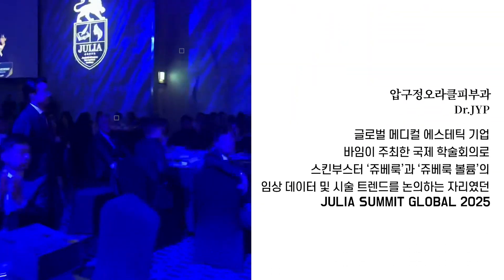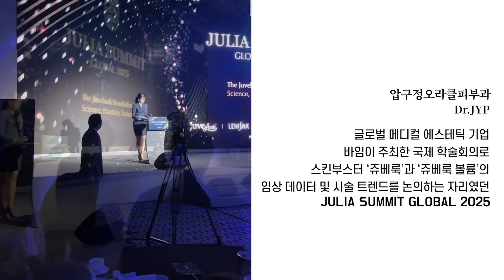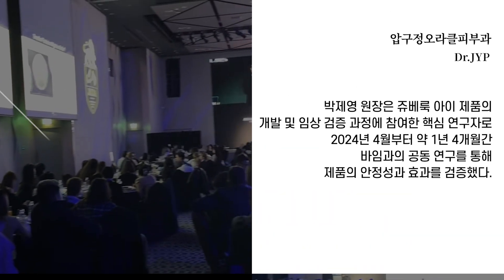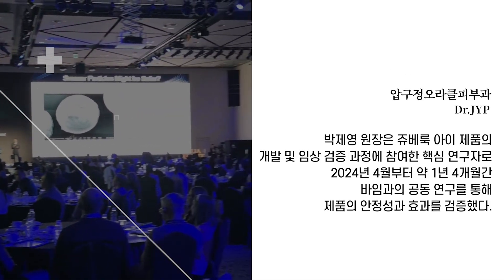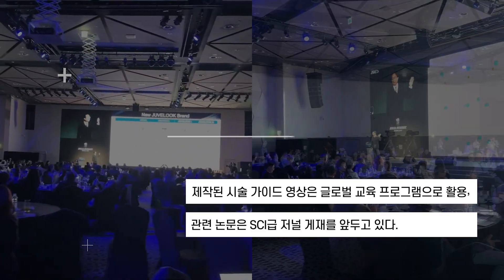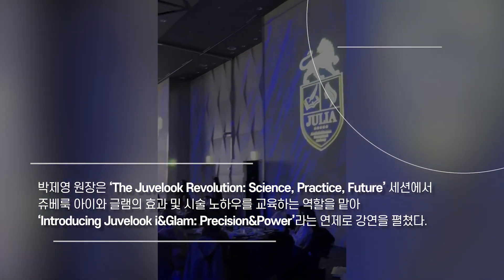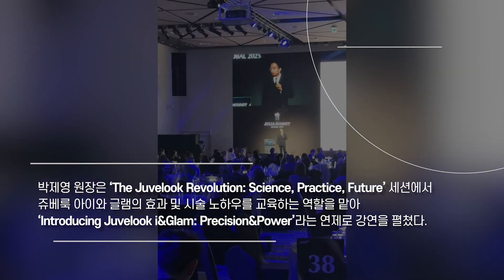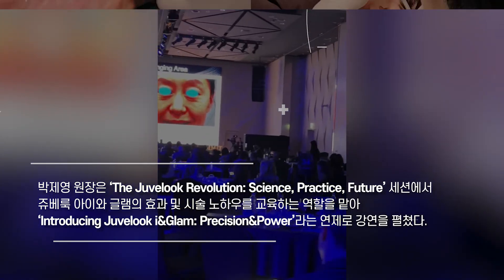"쥬베룩 아이&글램 국제학회 초청강연" JULIA SUMMIT GLOBAL 2025! 닥터 JYP 의사학회 브이로그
안녕하세요, 닥터 JYP 박제영 원장입니다.
2025년 11월 3일에 열린 국제 학술 행사
"JULIA SUMMIT GLOBAL 2025"에 초청을 받아 다녀왔습니다.
글로벌 메디컬 에스테틱 기업 '바임'이 주최한
국제 학술 회의에서는 스킨부스터 '쥬베룩'과
쥬베룩 볼륨의 임상 데이터 및 시술 트렌드 논의와 더불어
새롭게 출시된 '쥬베룩 아이' 그리고 '쥬베룩 글랜'이 더해져
글로벌 임상 공유가 이뤄지기도 했는데요.

'The Juvelook Revolution: Science, Practice, Future' 세션에서
쥬베룩 아이와 글램 효과및 시술 노하우를 교육하는 역할을 맡아
강연을 진행하게 되었습니다.
뿐만 아니라 칠레 의료진에게 쥬베룩 볼륨가 미라젯을 활용한
니들프리 시술, 손등 주름 개선 라이브 시연을 보여드리는
시간도 가지게 되었습니다.

‘의사를 교육하는 의사’로 활동 중인
박제영 원장님께서는
현재 압구정 오라클피부과에서 진료하고 있습니다.

[박제영 대표원장]
* 쥬배룩 초기 개발 및 가이드 영상 제작
* SCI급 논문 게재
* 서울대 피부과 전문의

✔ 위치: 서울 강남구 압구정로30길 23